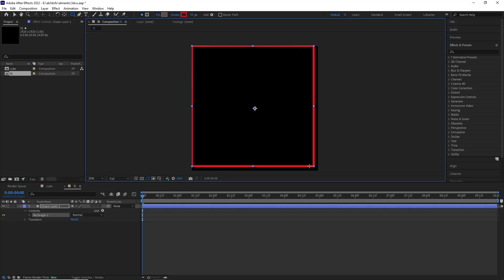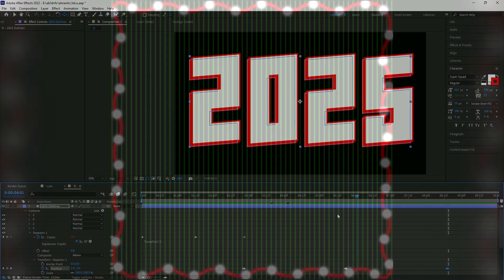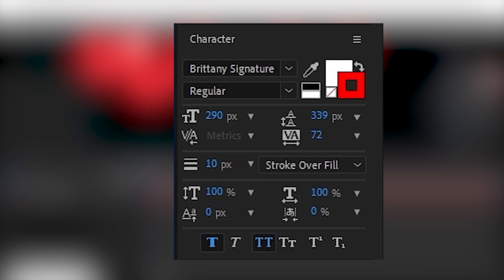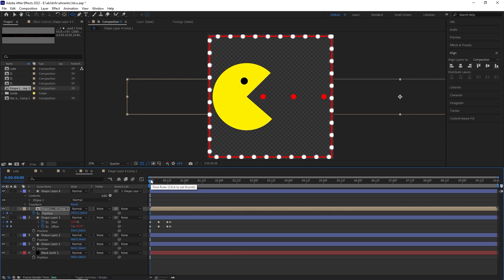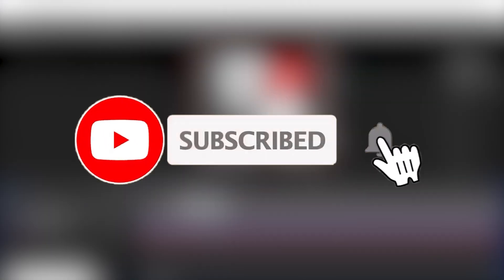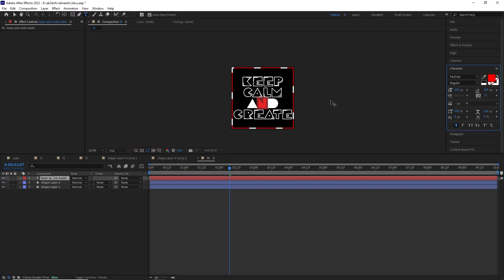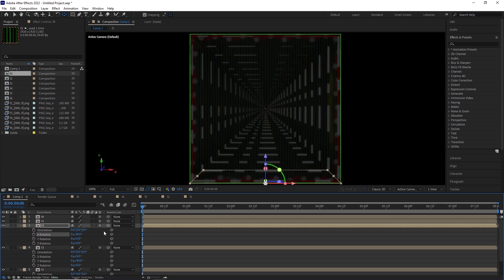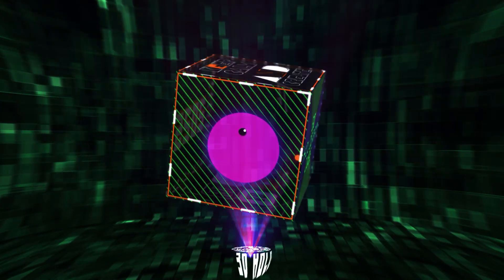HOW TO MAKE RETRO-FUTURISTIC HOLOGRAM CUBE 2025 STYLE – After Effects Tutorial!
In this After Effects tutorial, you'll learn how to create a stunning holographic 3D text cube reveal—perfect for sci-fi motion graphics, futuristic UI, and high-tech animations! 💡

🔹 What You’ll Learn:
✅ How to design and animate a glowing hologram cube
✅ Using 3D layers & depth effects for a realistic look
✅ Adding glitch, glow, and scanline effects for a sci-fi feel
✅ Enhancing realism with light effects and motion blur]

💬 Got questions?
Drop them in the comments, and I’ll help you out!

Brunch for Two by Tokyo Music Walker   / user-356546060